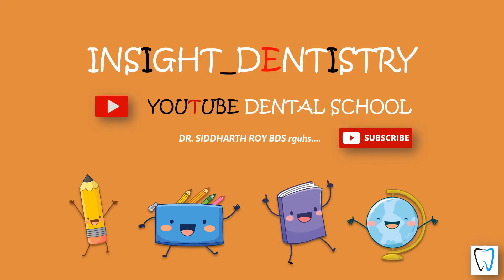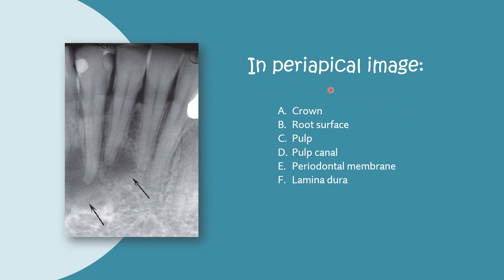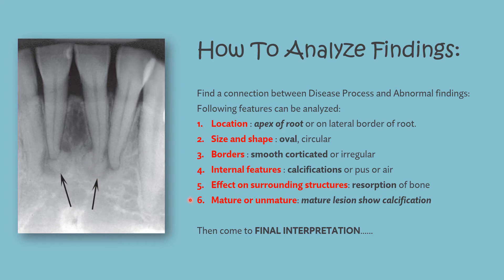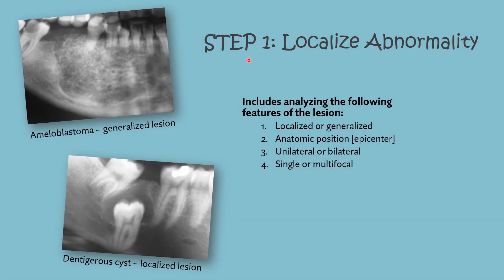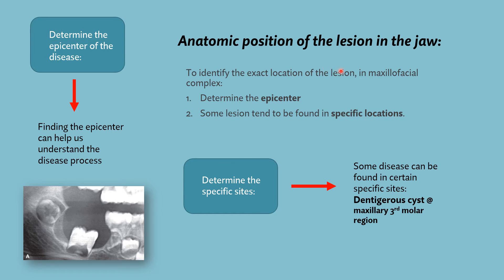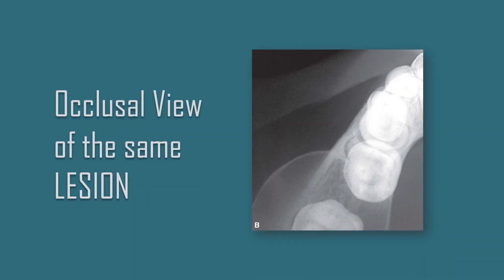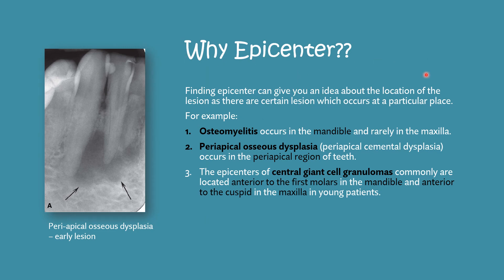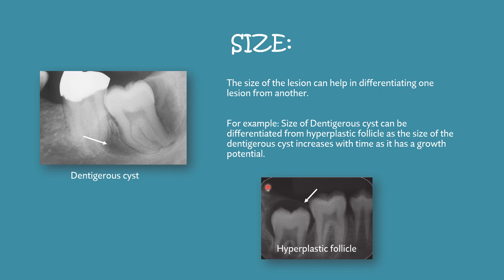Principles of Radiographic Interpretation Part 1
This video is about understanding how to interpret oral radiographs in dental office. this will help not only dental students all over the world but also experienced clinicians to have a quick revision of the topic on go. you can now take your dental school anywhere you are. subscribe my channel and press the bell icon for more videos like this... THANK YOU... :)